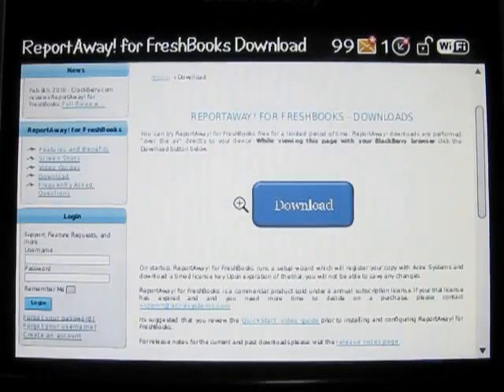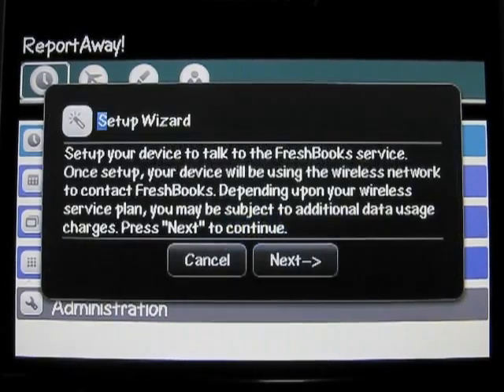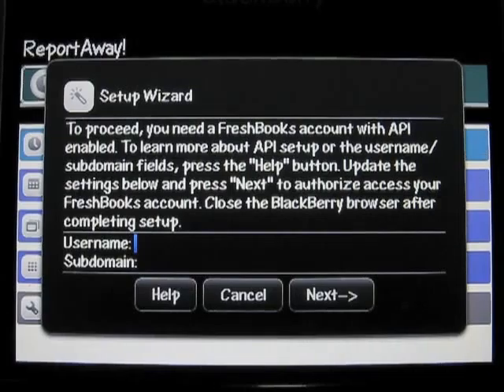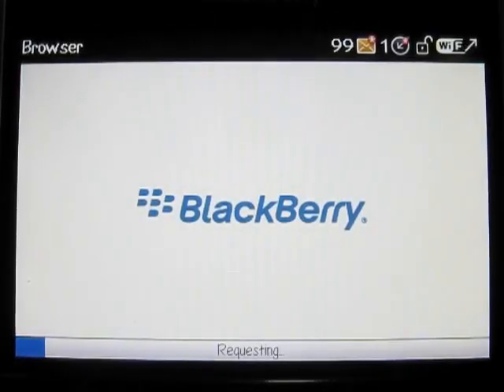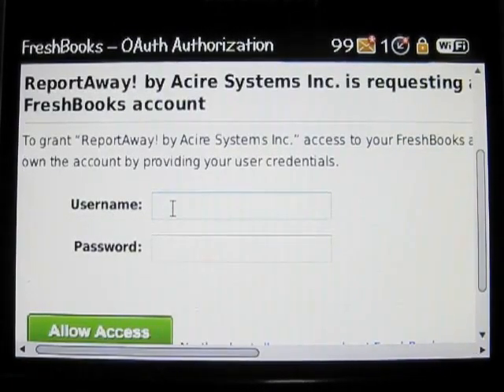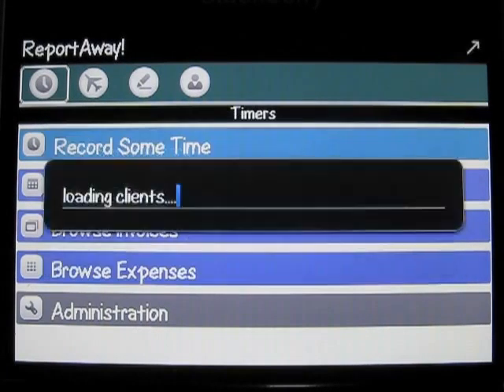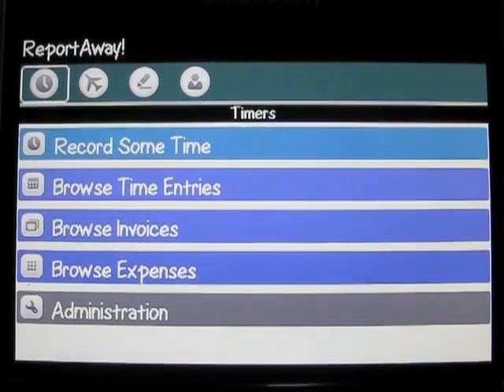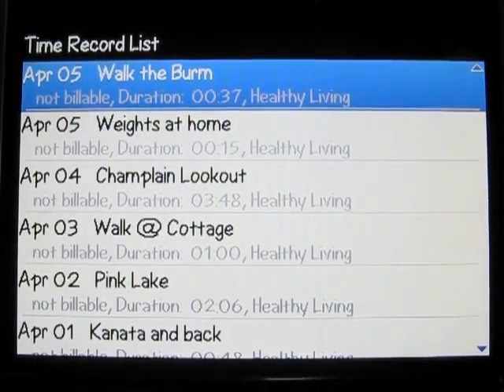RAFB QuickStart Guide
This video shows how to download ReportAway! for FreshBooks and do initial configuration.